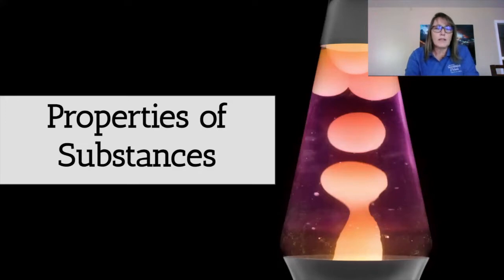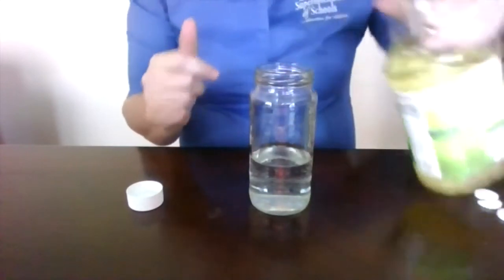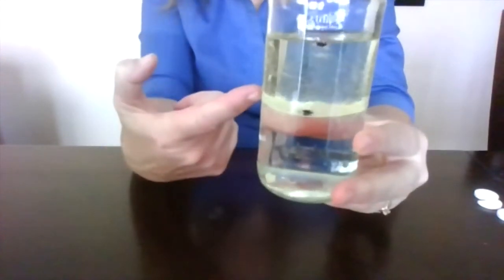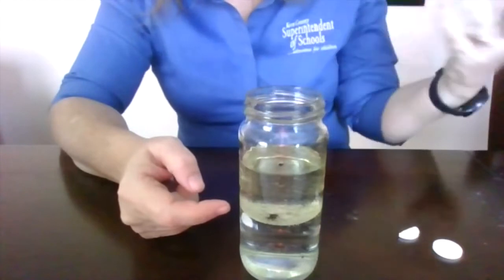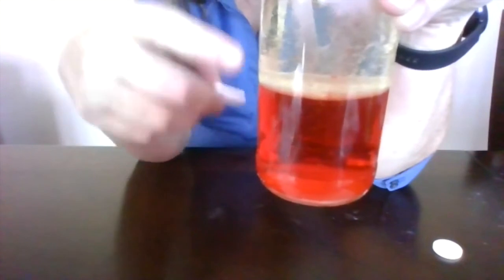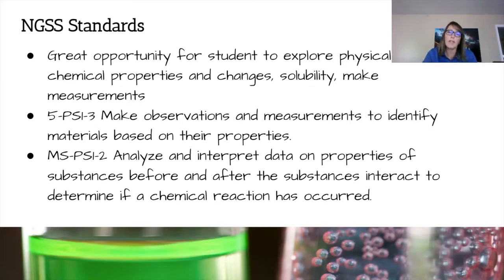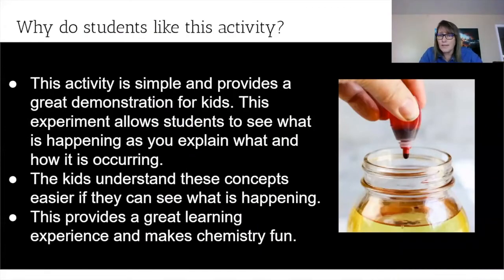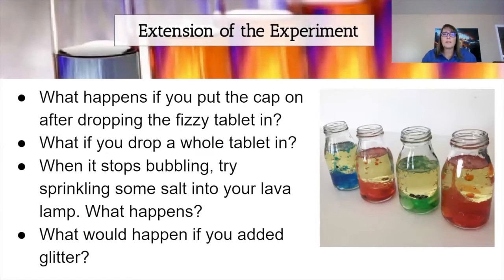487548431 mp4 h264 aac hd